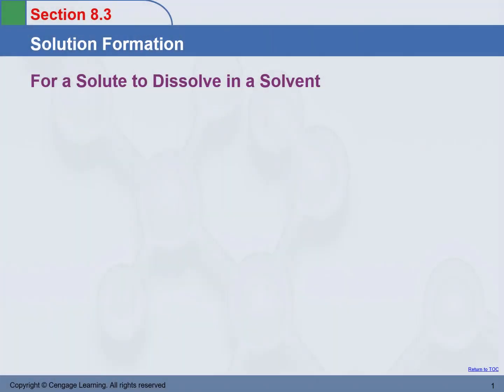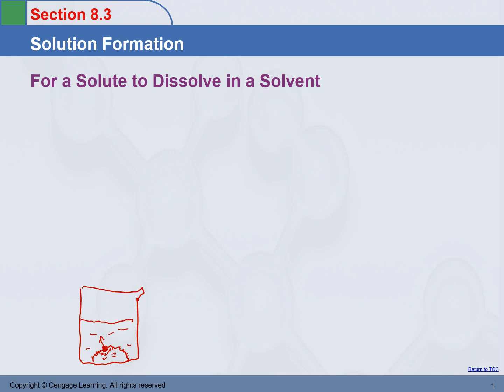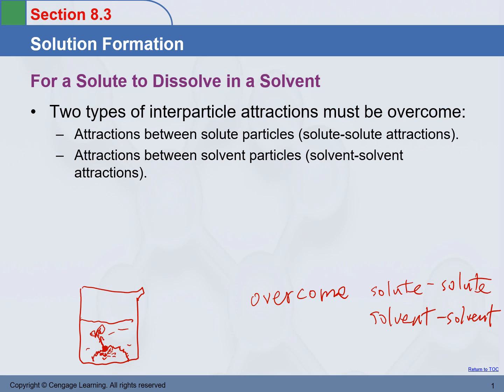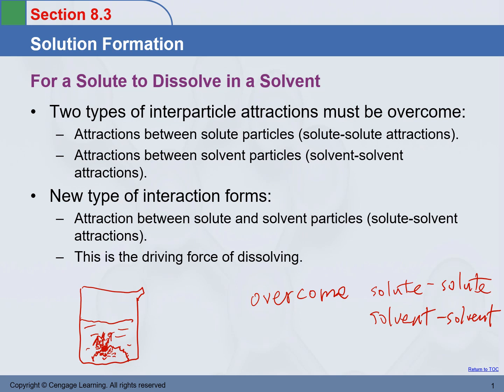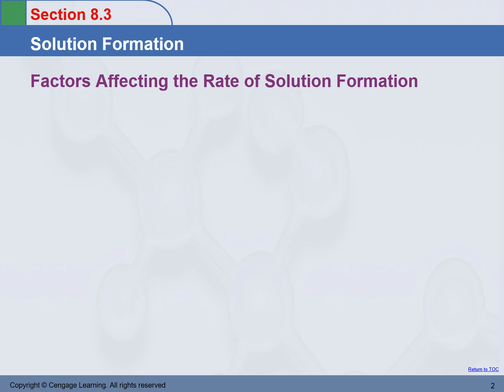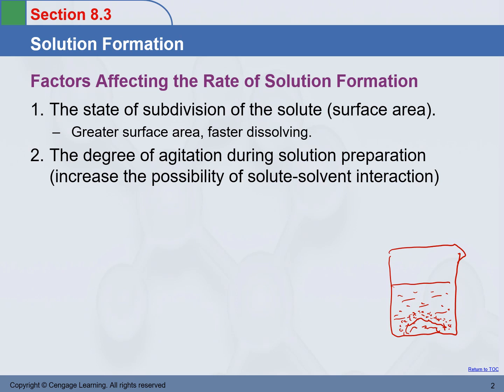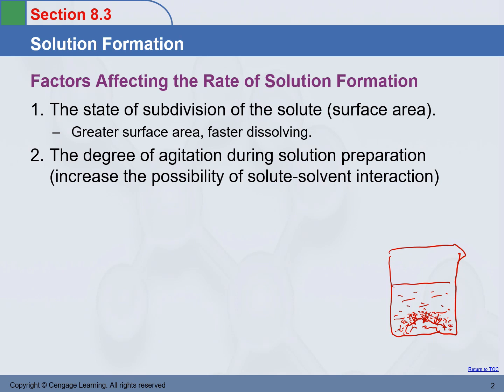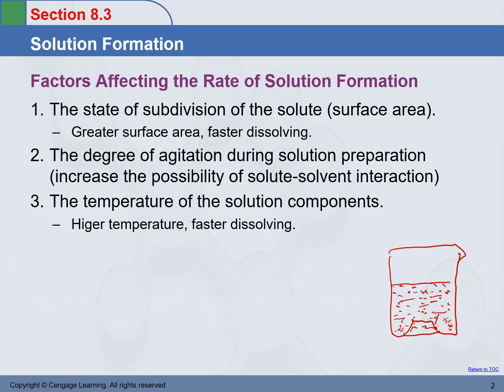CHEM 1050 chapter8 03 Solution Formation